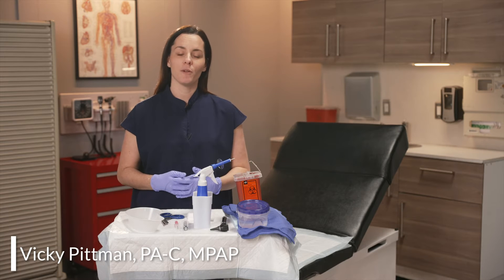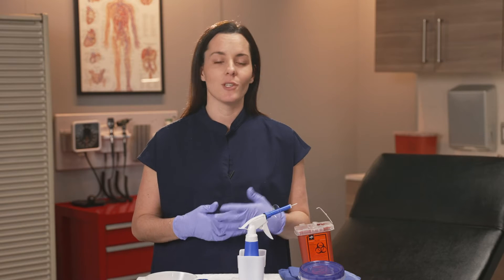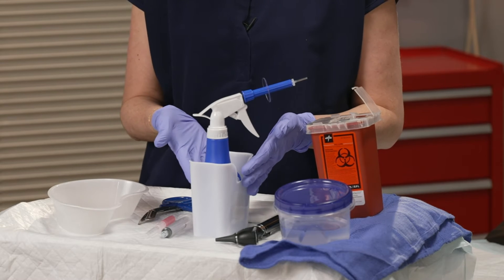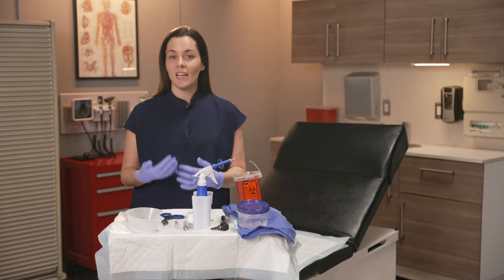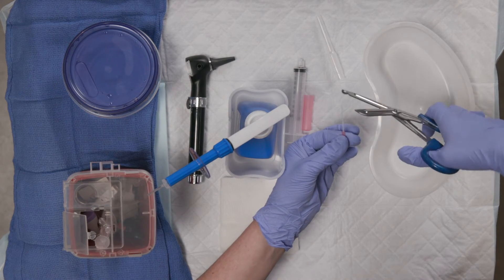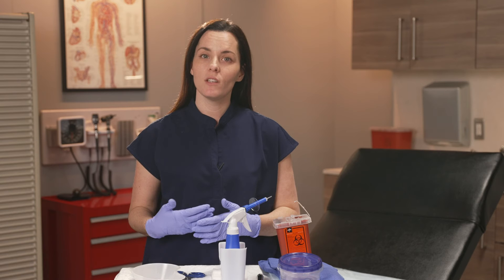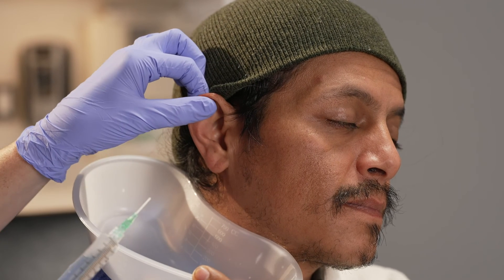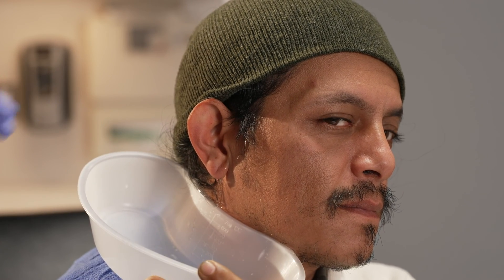Ear Irrigation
Join PA Vicky Pittman as she demonstrates the proper technique for ear irrigation to remove cerumen buildup. In this comprehensive tutorial, you'll learn step-by-step instructions for safe and effective cerumen removal. Whether you're a healthcare professional or seeking tips for at-home care, PA Pittman's expert guidance ensures successful ear irrigation.